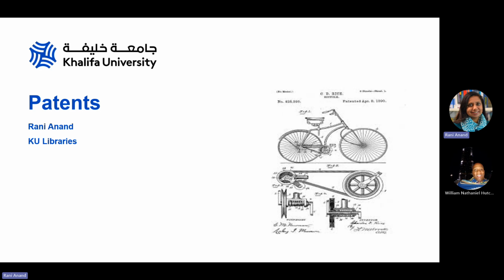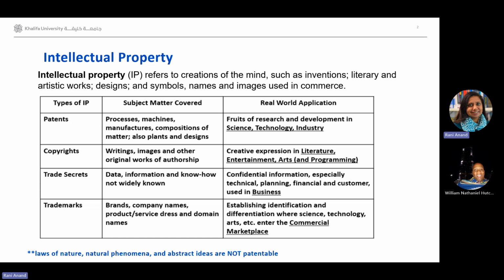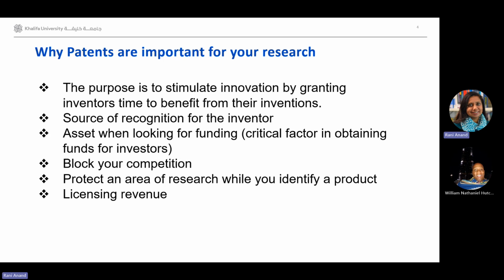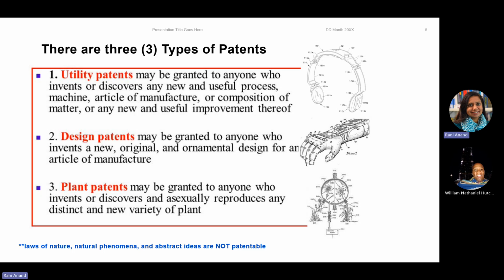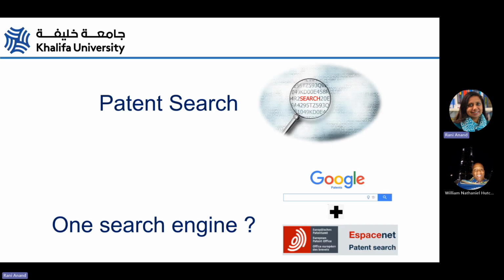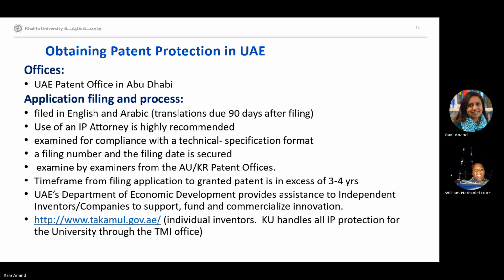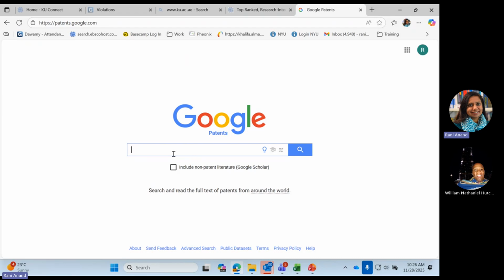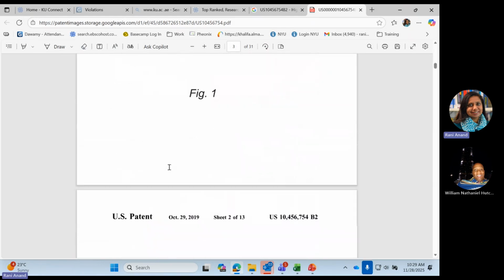Patents and Patentability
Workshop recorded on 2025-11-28